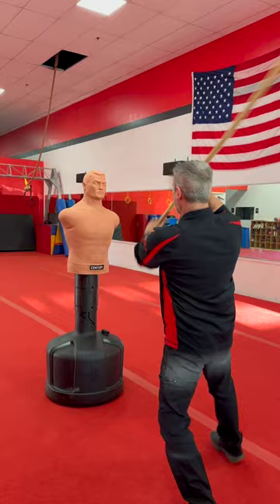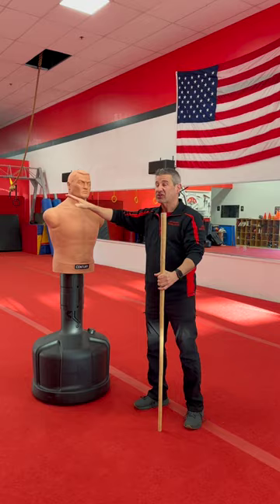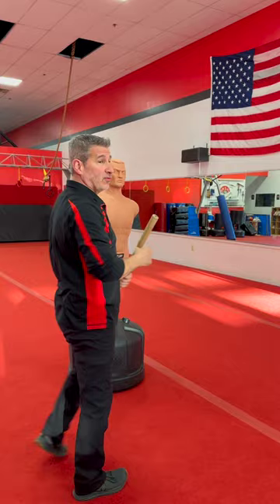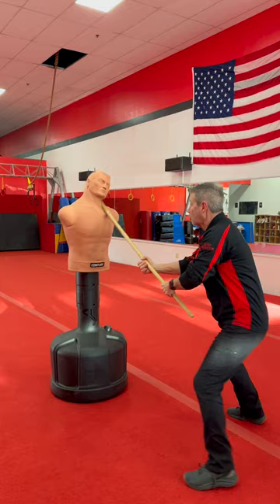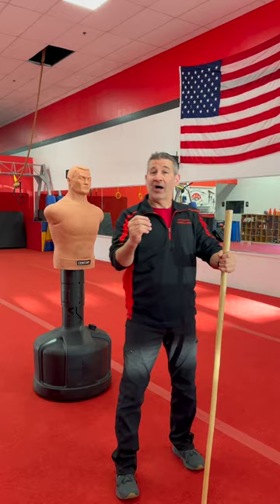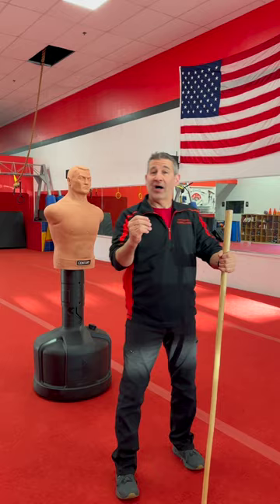Walking Stick Combatives: Overhead Downward Strike